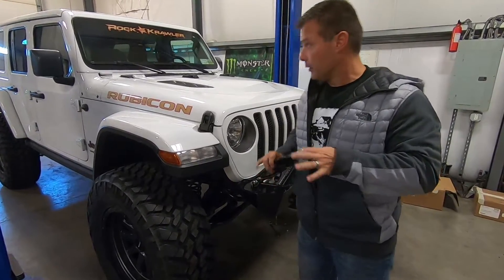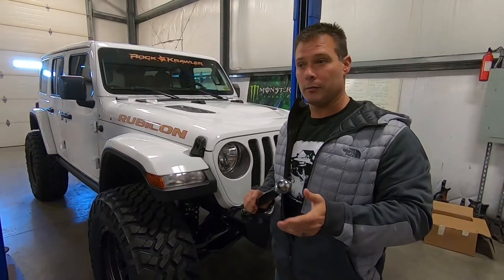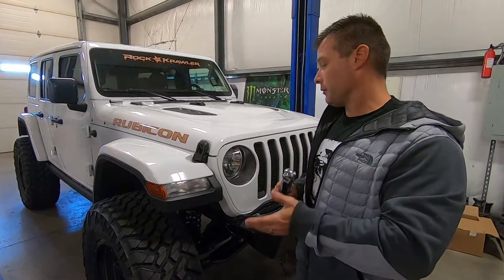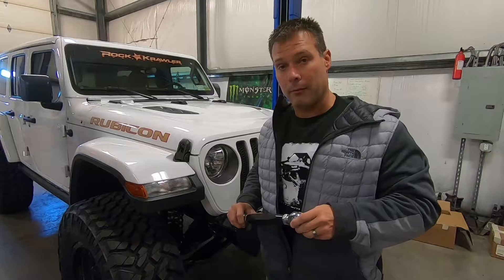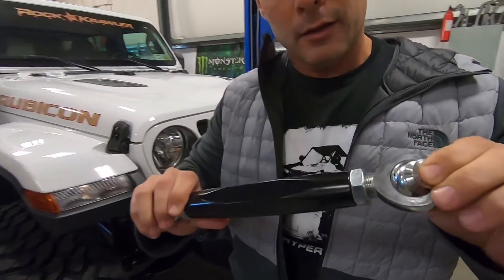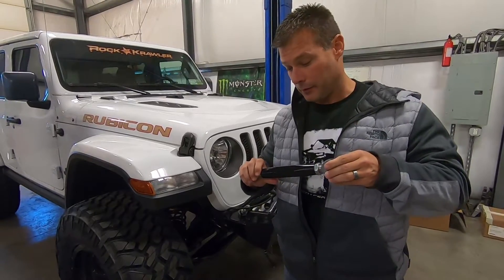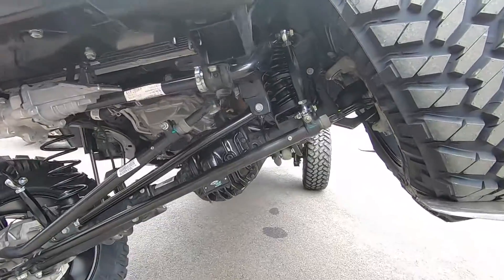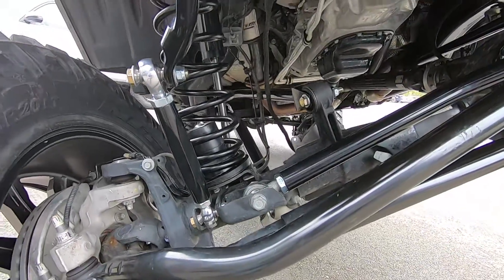Rock Krawler JL Rubicon No Limits Sway Bar Link